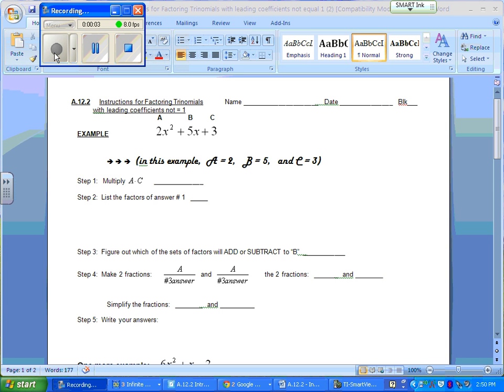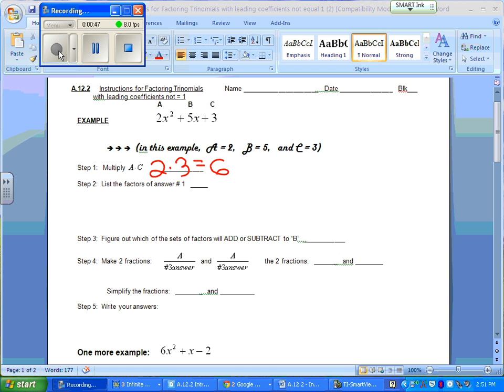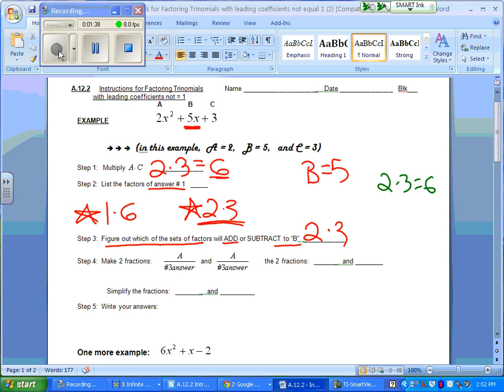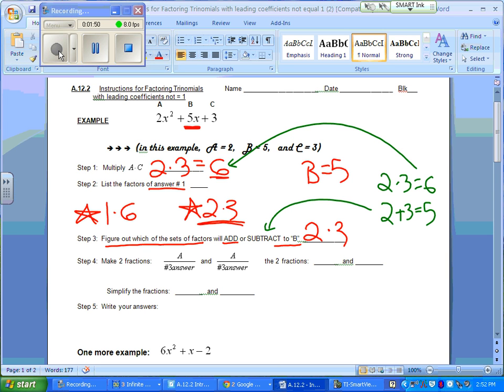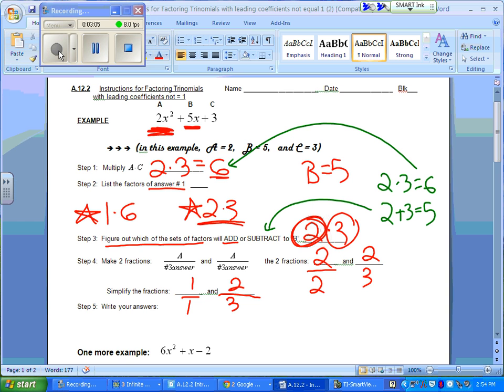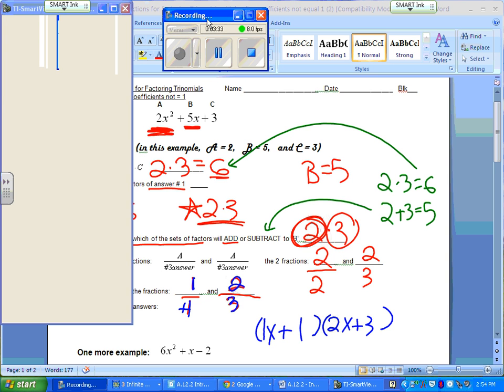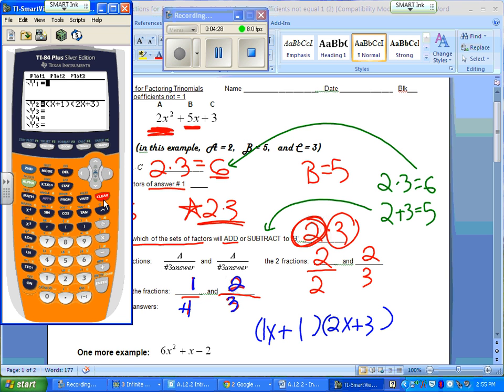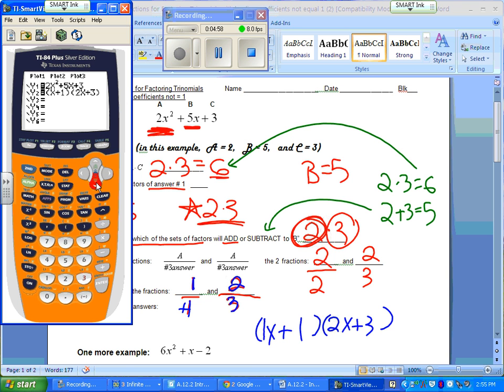Factoring without GCF Notes and example 1